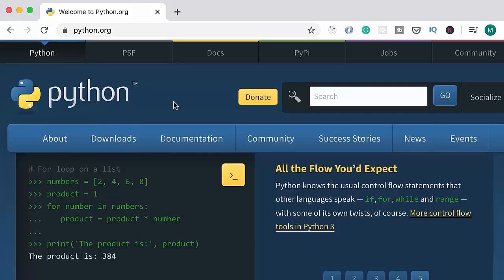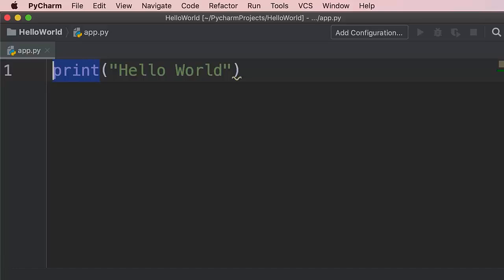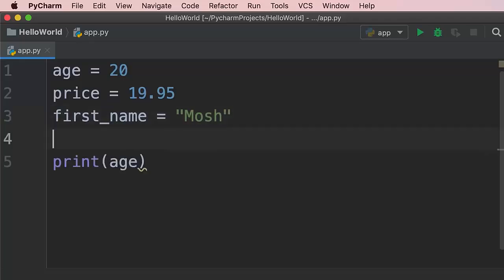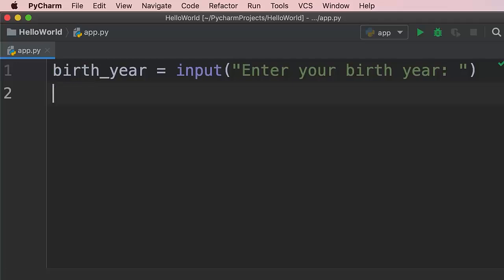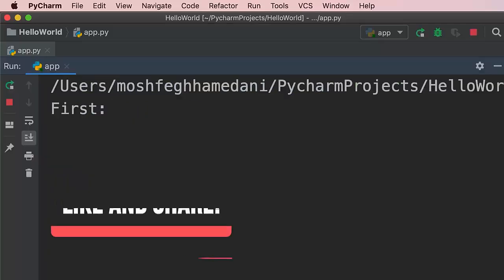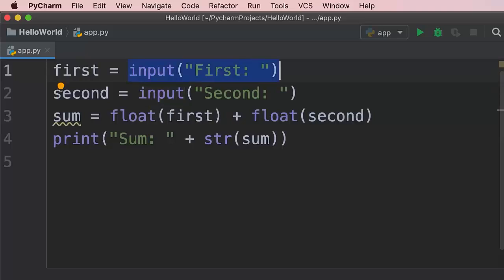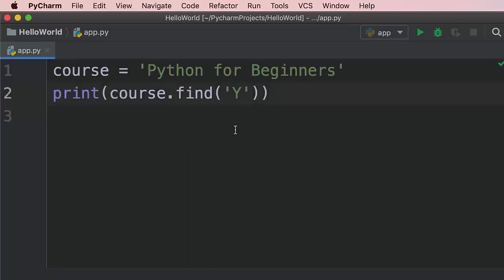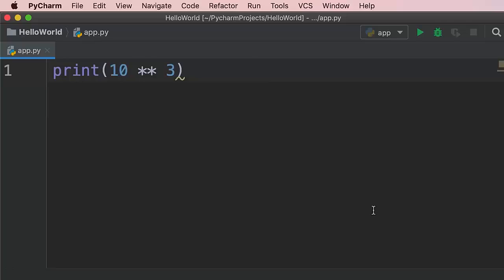Learn to code using Python Part 1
Best way of learning python